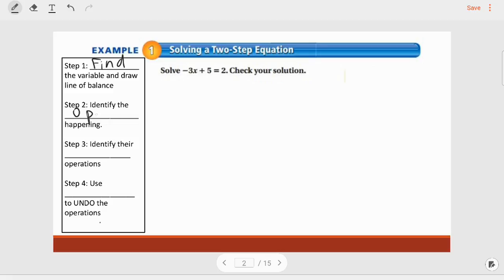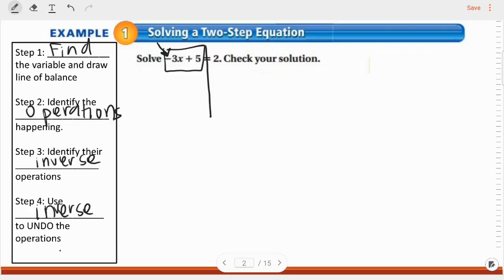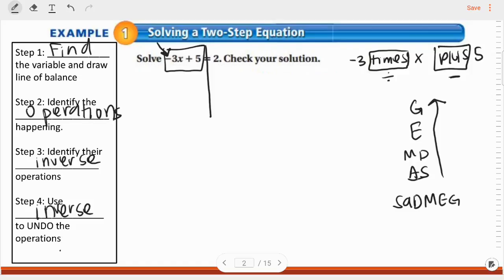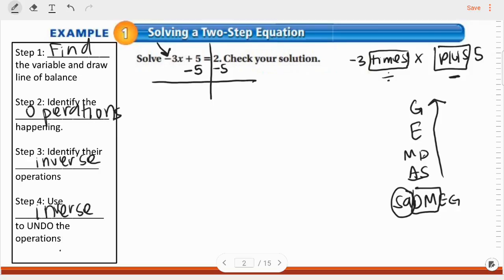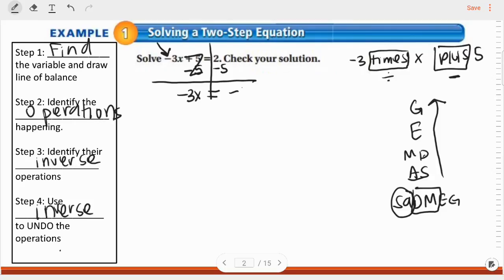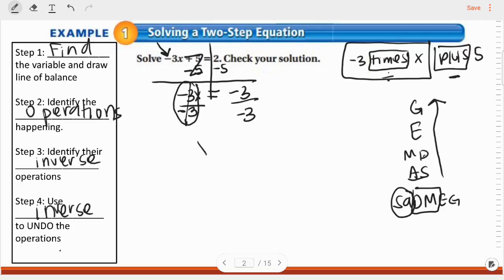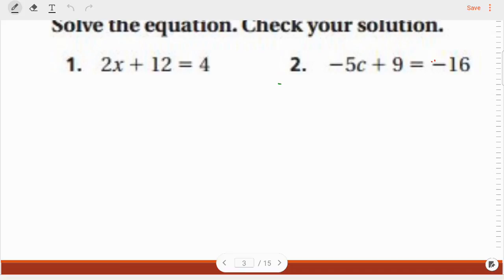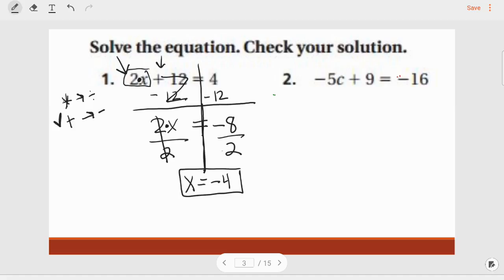Two Step Equations( Basics)